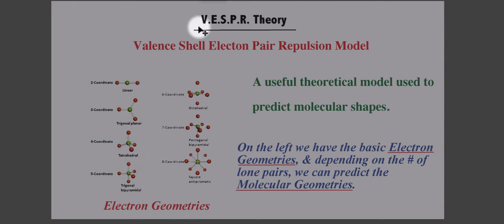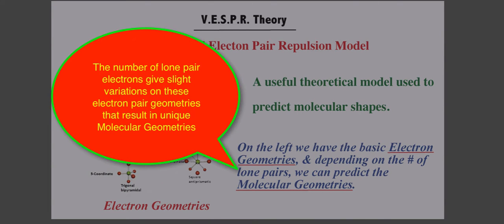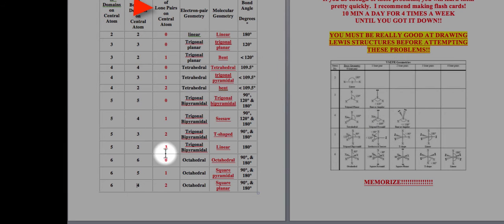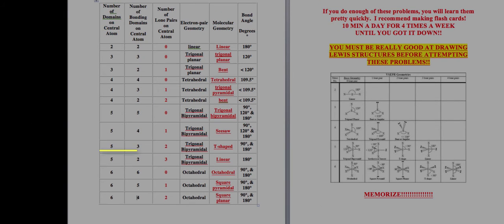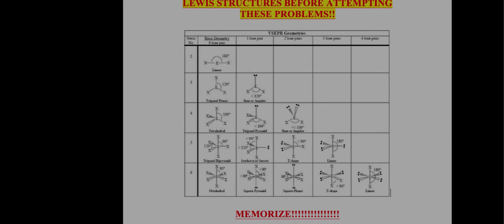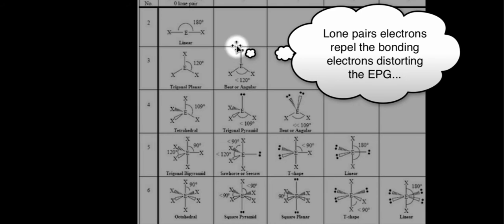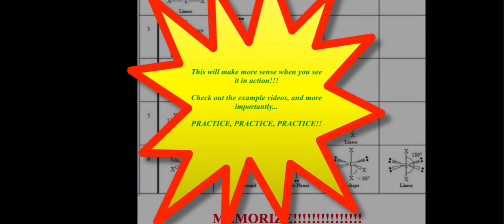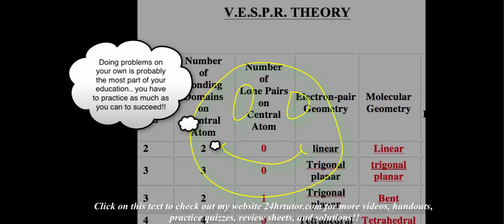VESPR Concept video